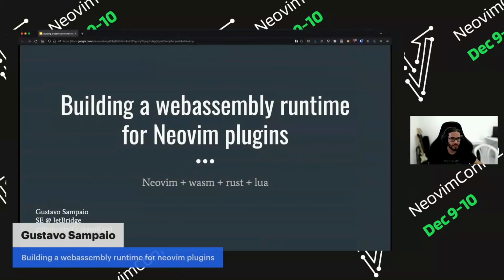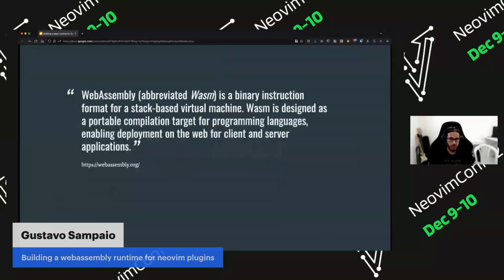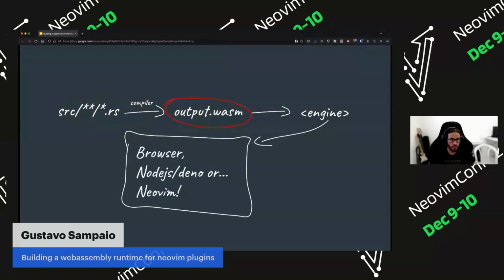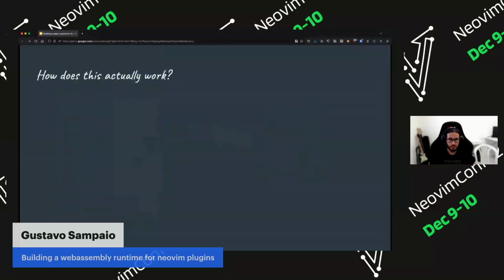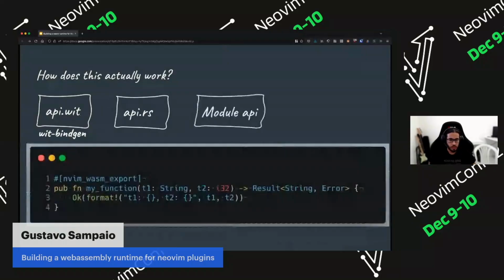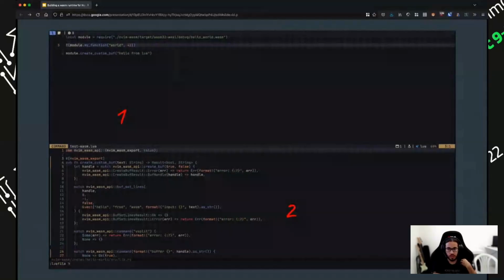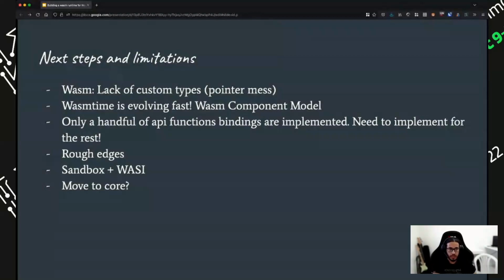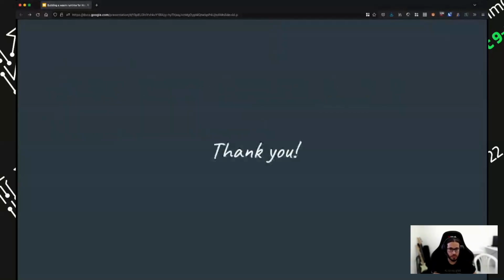Building a webassembly runtime for Neovim plugins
Work presented at NeovimConf 2022

Dec 9th

Audio is cutting a bit, but I hope that's not too annoying